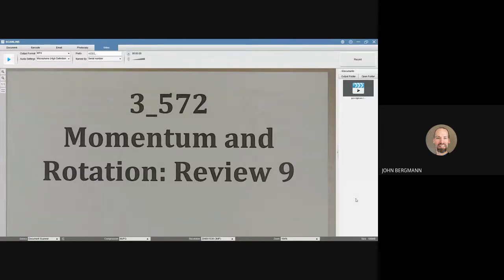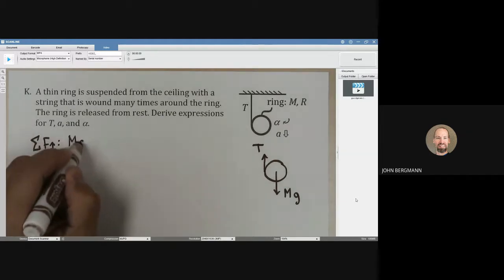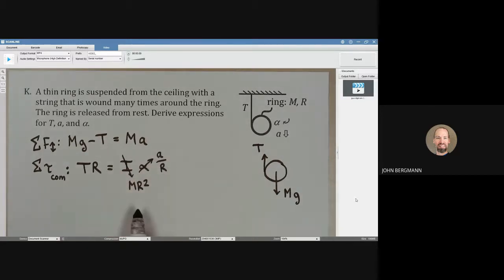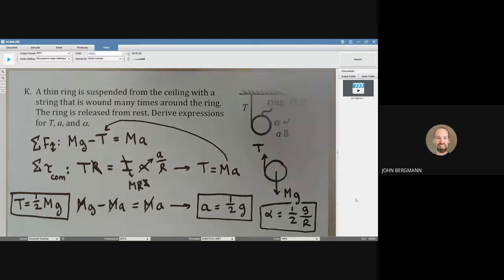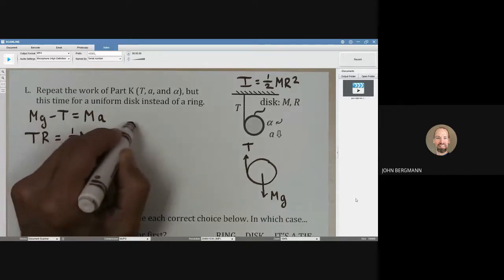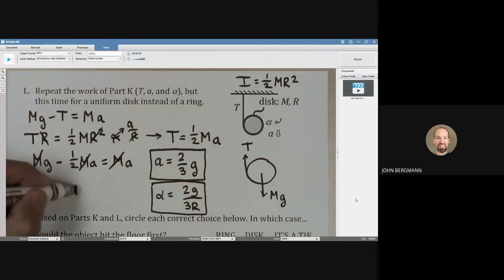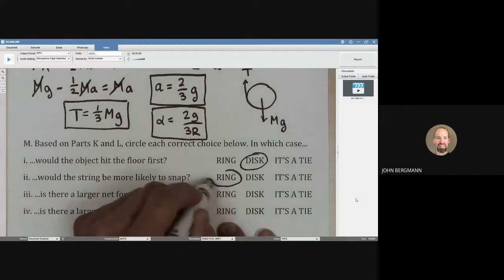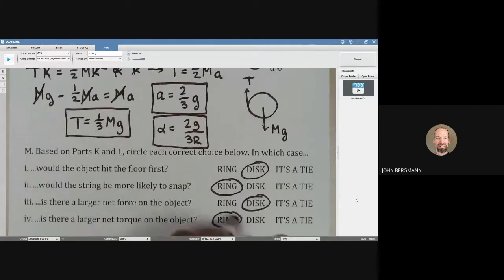3 572 review 9 unrolling ring vs disk